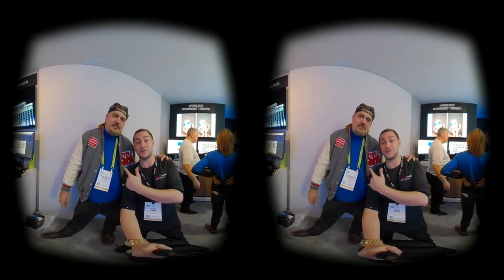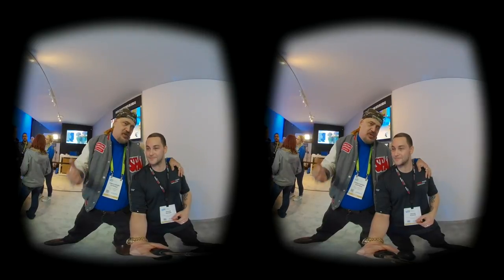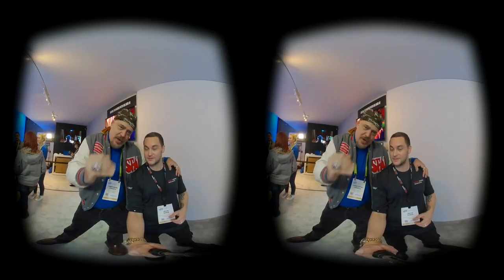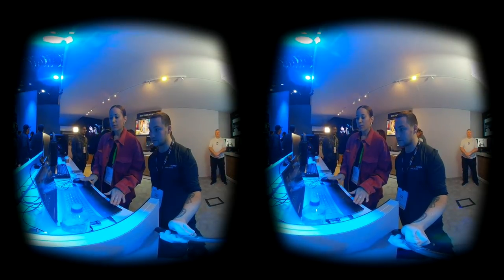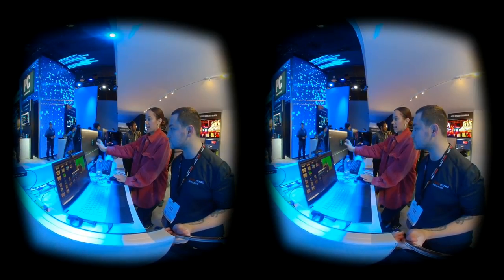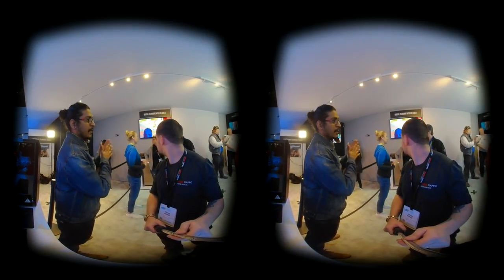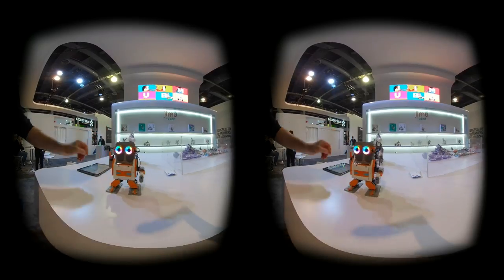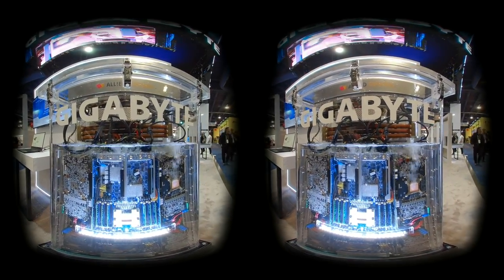Christopher Coppola on Intel's Tech at CES!